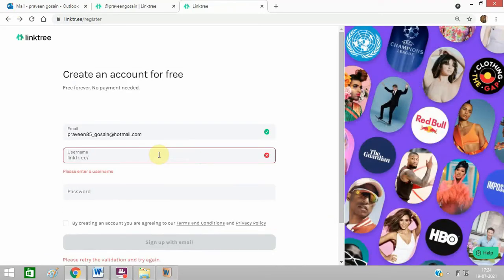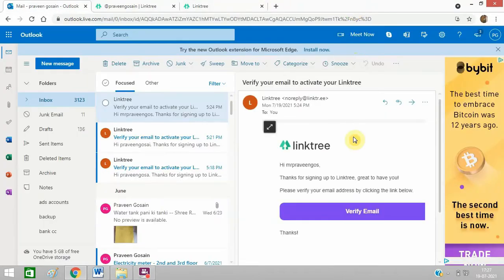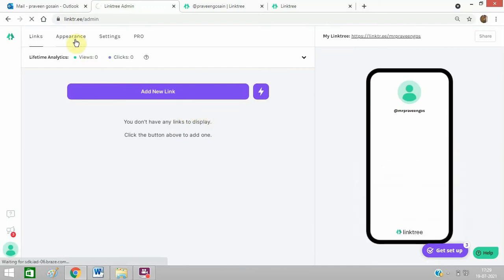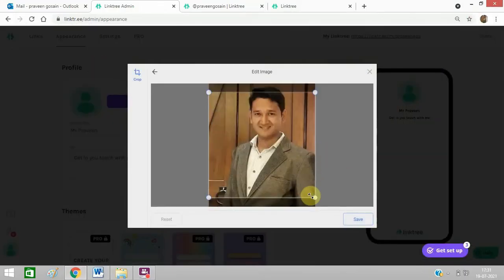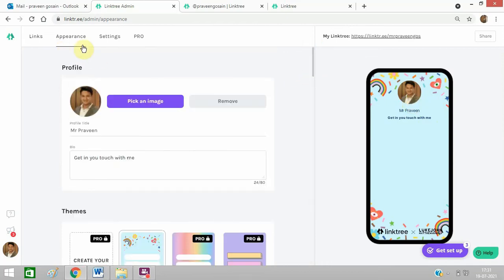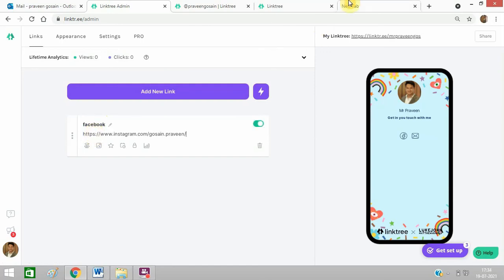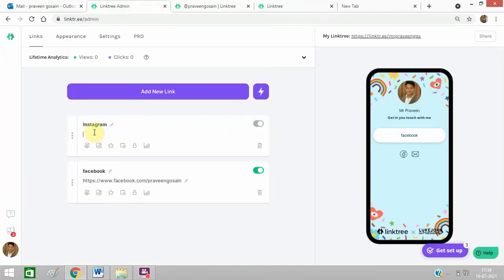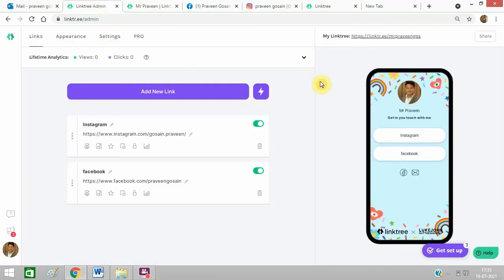How To Create A Landing Page Without A Website (Free) To Run Small Business? (Linktree)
You can create a free landing page without buying a domain or hosting service. There is no need to have a website to create a landing page. I’ve created a landing page with this trick and using this page to get thousands of leads monthly. It has increased my revenue and my small business is now running faster.

Linktree is an ideal social platform that offers an opportunity to add social media links and other links online at one place. This provides you the scope to get high-paid clients. I’m getting a lot of leads and converting them easily. I recommend it to newly start-ups and small business that don’t have enough funds to go for a website.